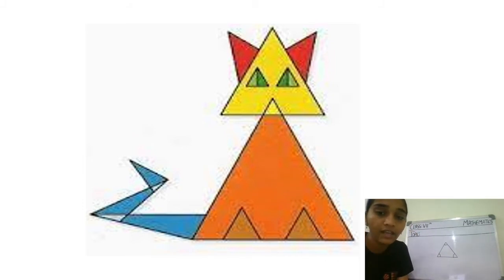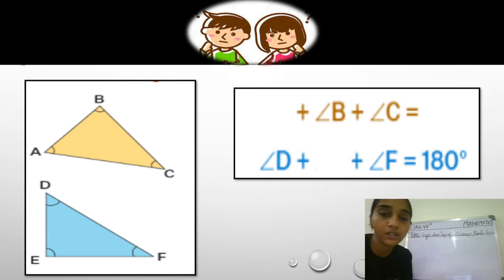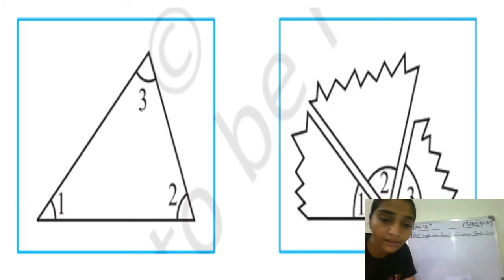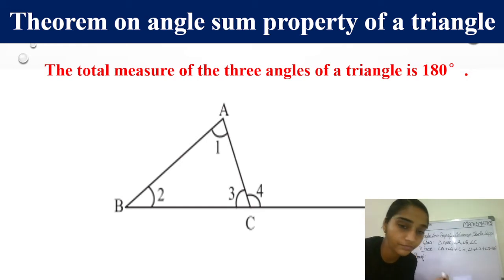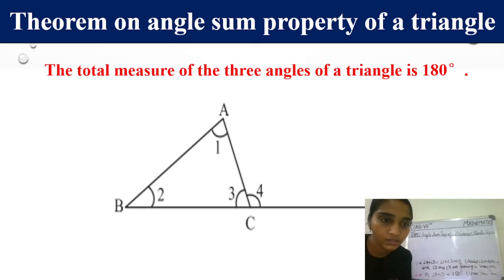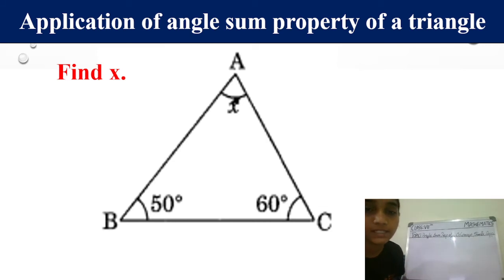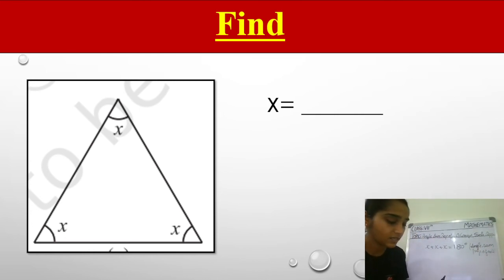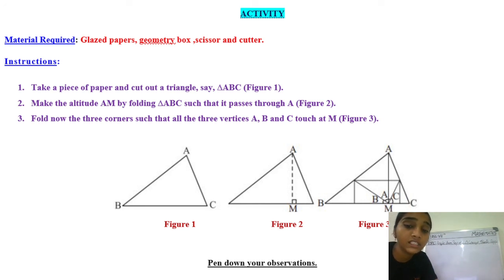Angle sum property of a triangle: Concept, Theorem & Applications- Class 7- Chapter 6